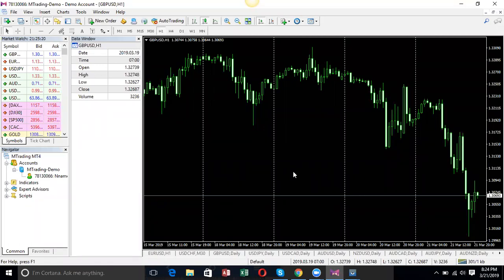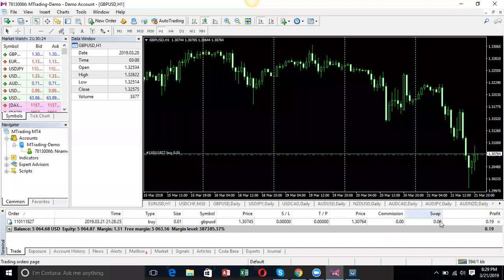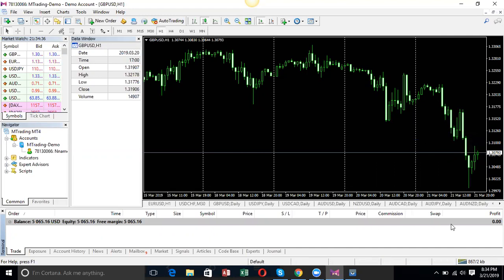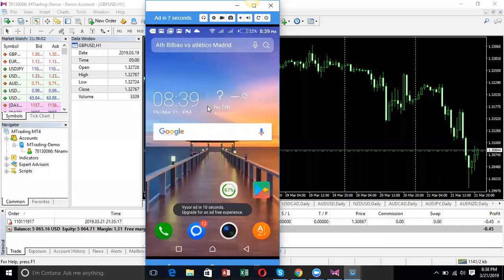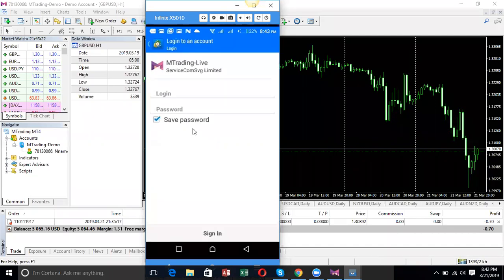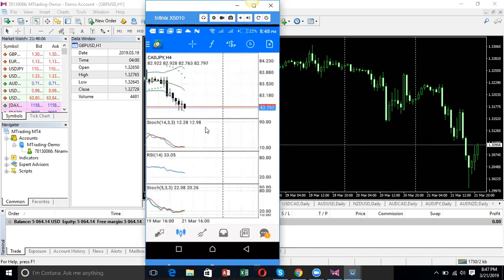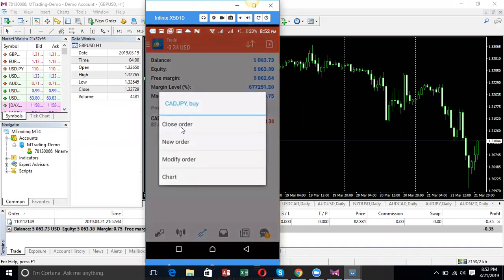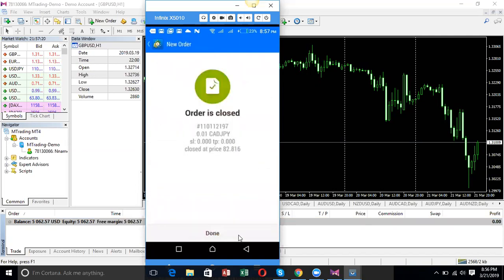How To Use INSTANT/EXECUTION In MT4